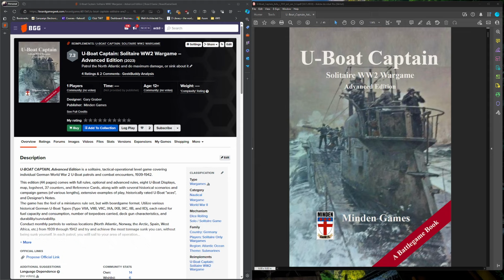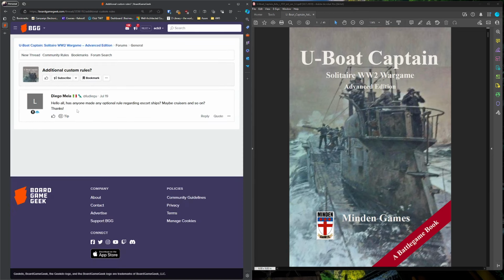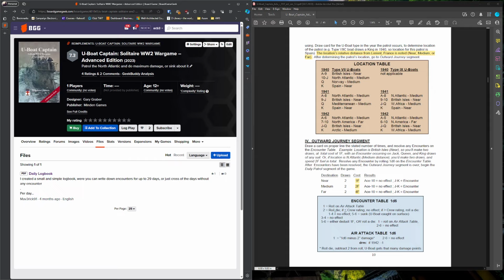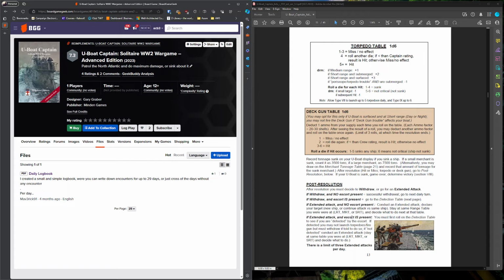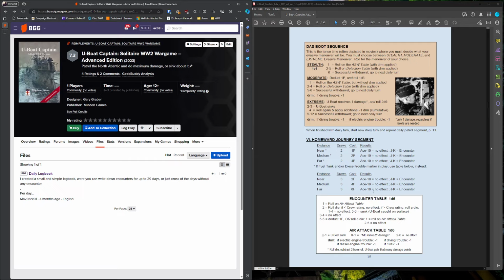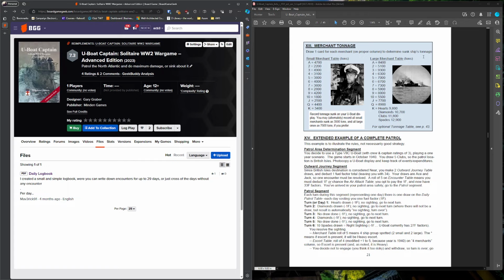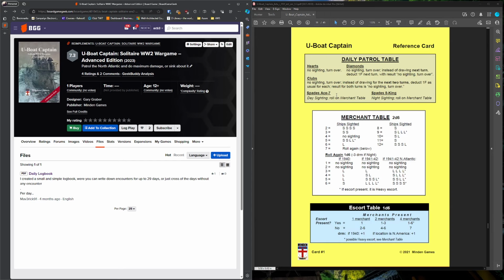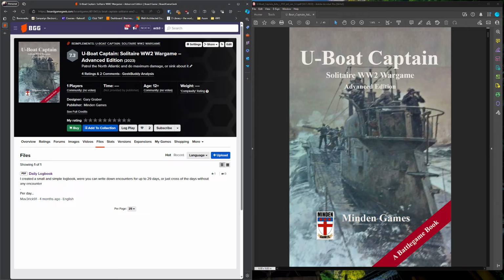Minden Games U-Boat Captain Adv - Introduction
One of the many Solo U-Boat games...
This is an overview/review of the rules.
Next, I will build a VASSAL Mod before playing.